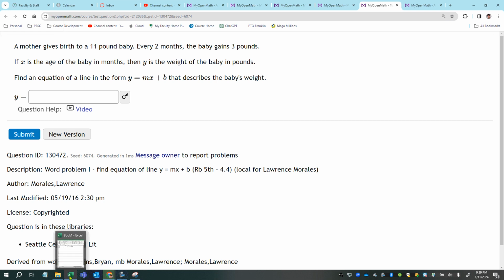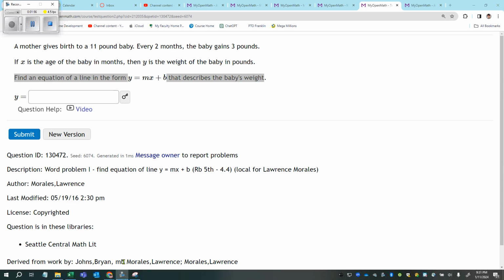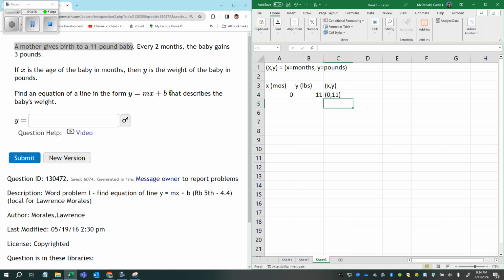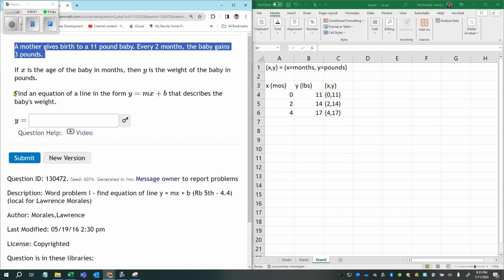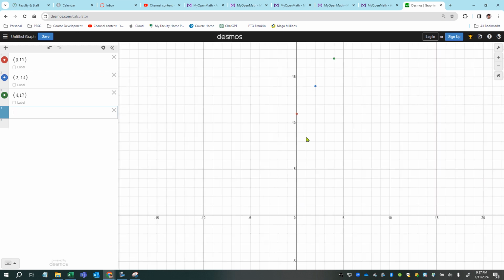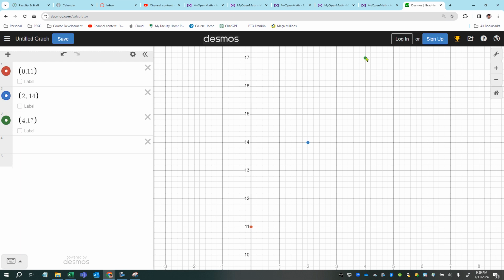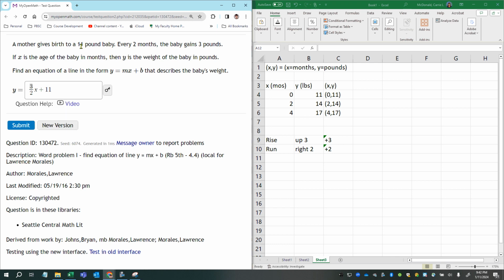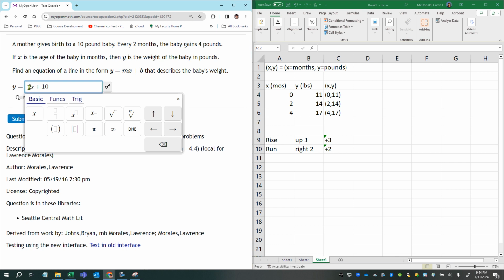GLA02#04c Word problem: find the y=mx+b linear equation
Question ID: 1304659. Seed: 4858. Generated in 1ms Edit Question

Description: Word problem I - find equation of line y = mx + b (Rb 5th - 4.4) (local for Lawrence Morales) (local for Carrie McDonald)

Author: McDonald,Carrie

Last Modified: 01/11/24 9:53 pm

Question is in these libraries:

Derived from: 130472
Created by: Johns,Bryan, mb Morales,Lawrence; Morales,Lawrence